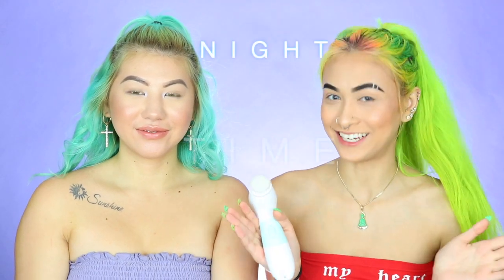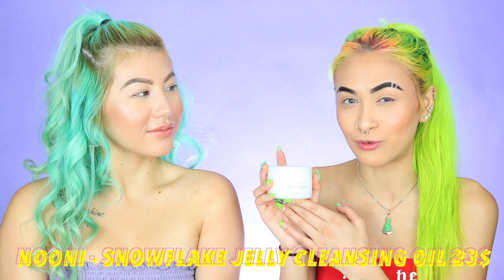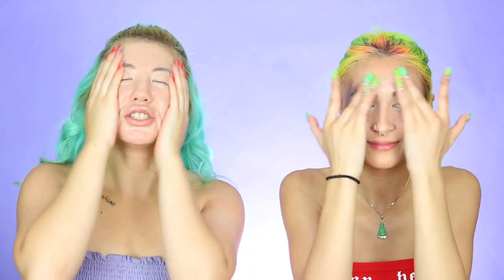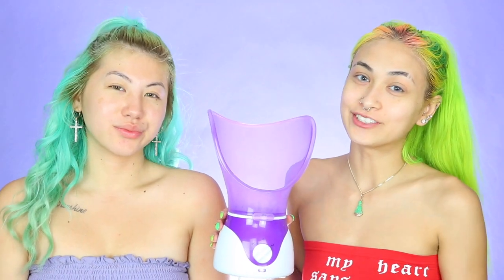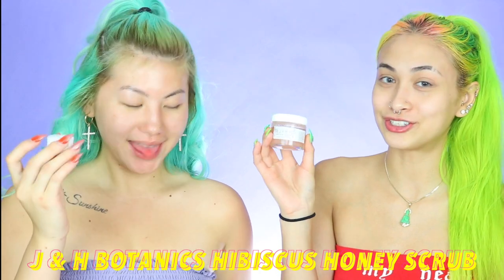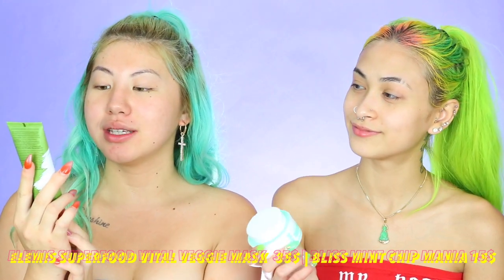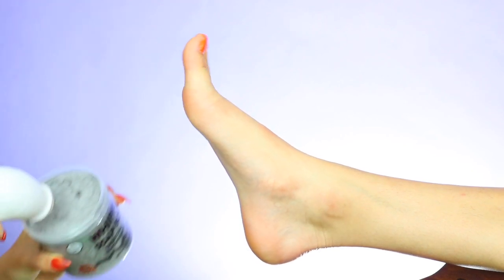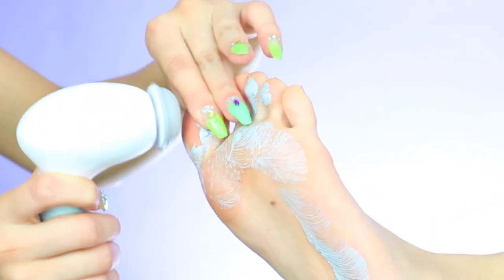NIGHT TIME ROUTINE🌙 | DEVOLLE RADIANCE SPIN CARE SYSTEM REVIEW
GOODDDDMORNINGGGG OR GOODN NIGHTTTT LOVE BUGS !!

we bring you our night time routine, and ALSOOOO a review of the new DEVOLLE RADIANCE SPIN CARE SYSTEM .

SIDE NOTE FROM DIANNA :
a lot of the products I used was sent to me from instagram pages who make products so if you wanna try any of them out please let me know if you can't find their information 💋